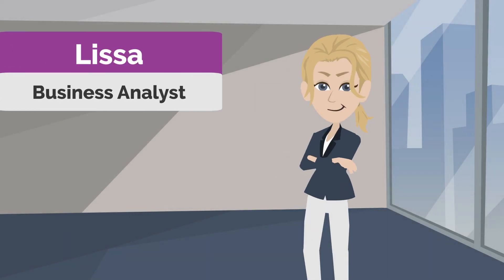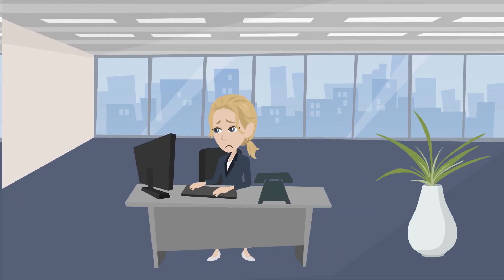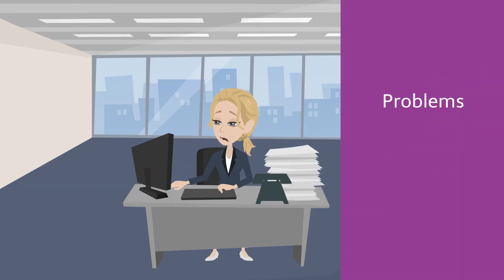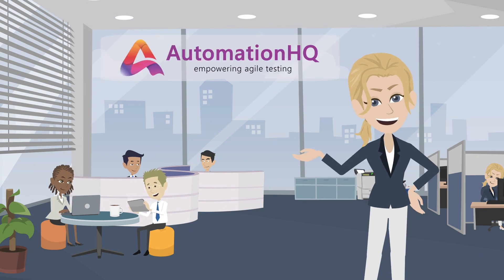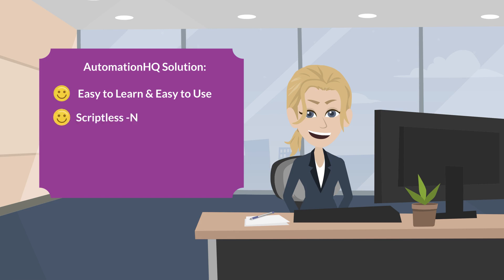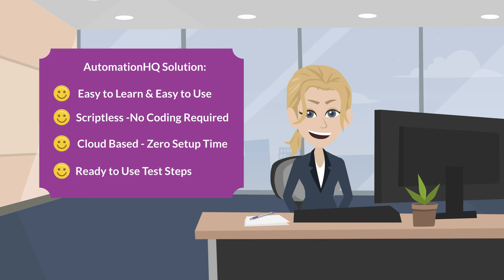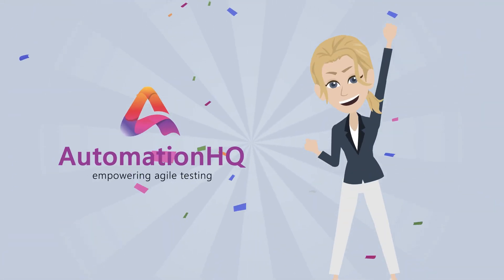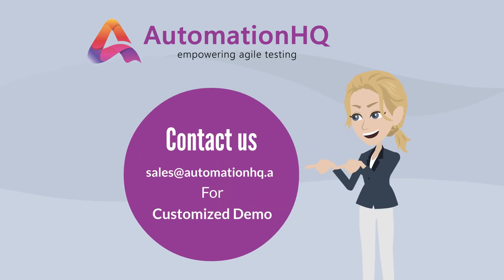How AutomationHQ™ Help Business Analyst for User Acceptance Test Automation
If you are a business analyst or system analyst and you have to do the repeated user acceptance test of same test cases for every sprint or release than you know how painful it is to see your productive time spent for something that can be offloaded. Here is AutomationHQ™, which is the right tool for this. You can create test automation scripts in plain English once and then run it forever on 2000+ OS/Broser combination without any modifications.

Moreover AutomationHQ.ai provide in-built expert adviser service so if you want to consult someone on specific testing aspect or on how to implement certain scenario then live help is available over video call.